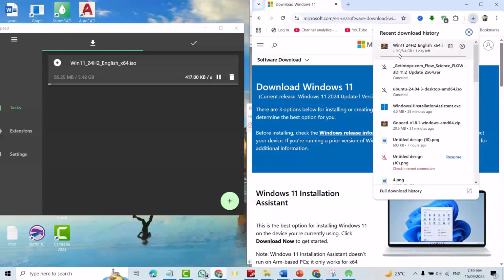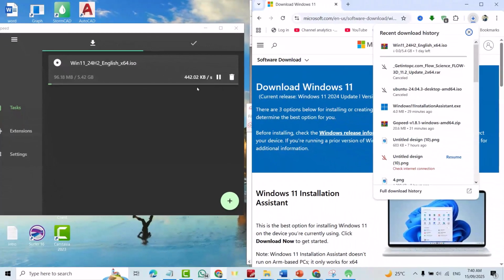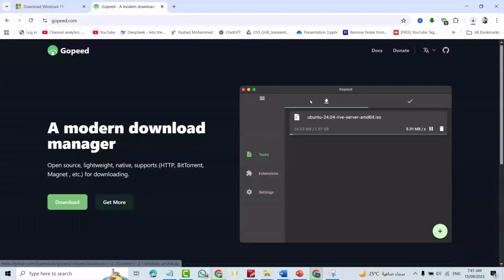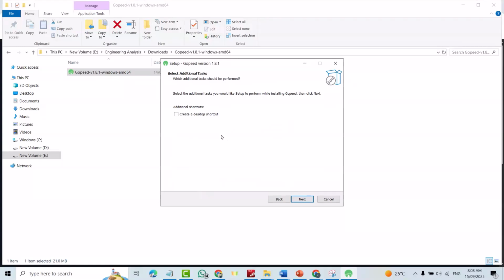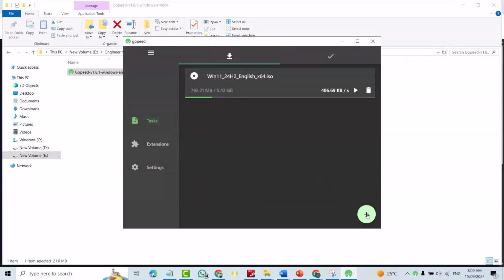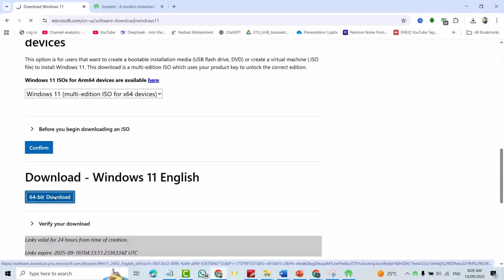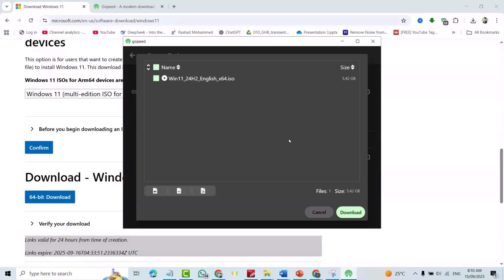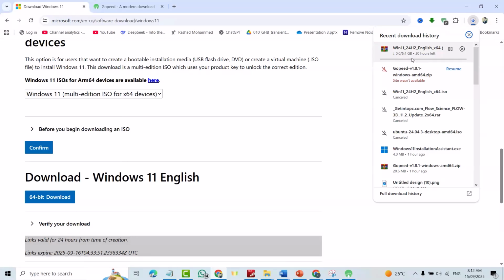SLOW DOWNLOADING on Windows ❌ Try THIS FREE Tool & Boost SPEED Instantly!⚡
🚀 **Tired of slow downloads on your Windows PC?** In this video, I’ll show you a **100% free tool** that can instantly boost your download speed ⚡. No complicated setups, no paid software — just a simple method to fix laggy internet downloads and get the speed you deserve.

Whether you’re downloading Windows updates, large files, or games, this trick will help you:
✔️ Eliminate painfully slow downloading ❌
✔️ Speed up file transfers instantly ⚡
✔️ Optimize your Windows settings for maximum performance
✔️ Save hours of wasted time

👉 Watch until the end to see the before & after results — you’ll be amazed at the speed difference!